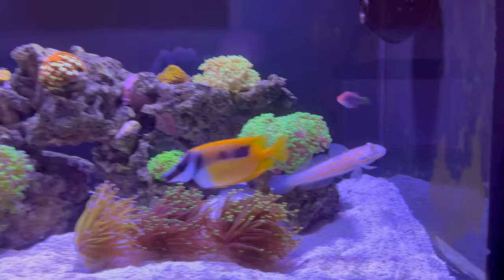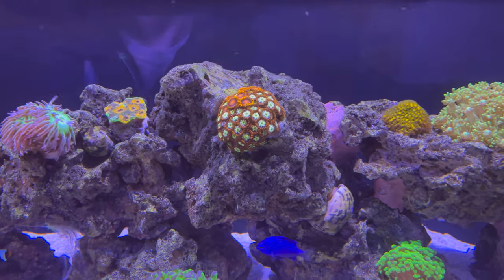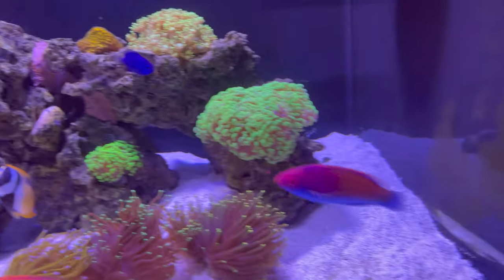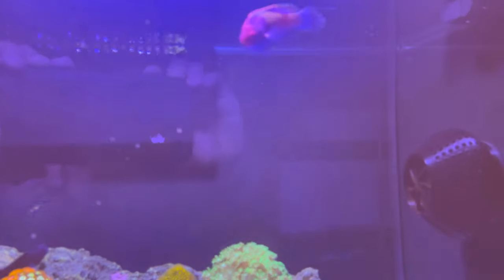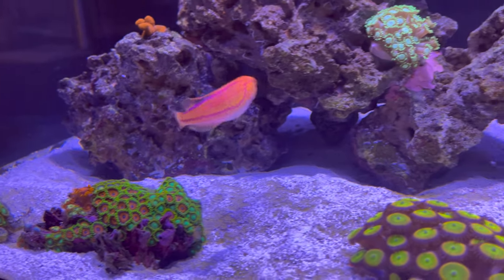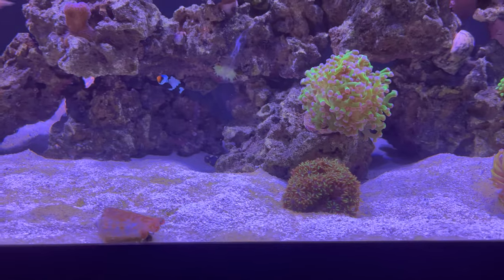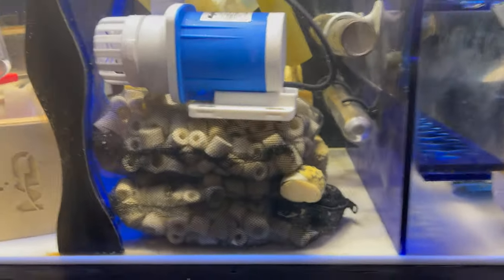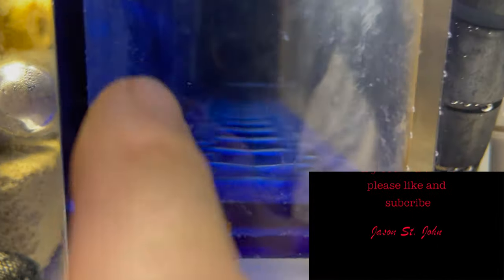overview of tank talking about tank and coral other problems